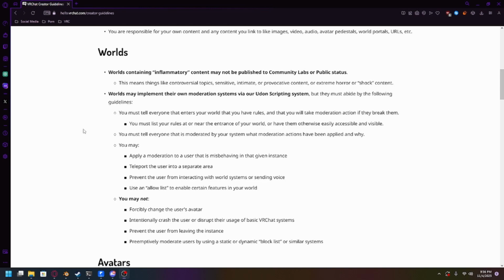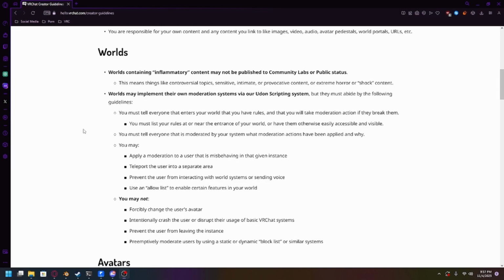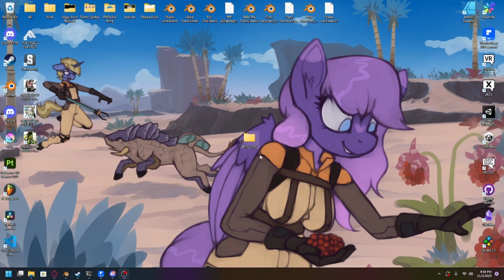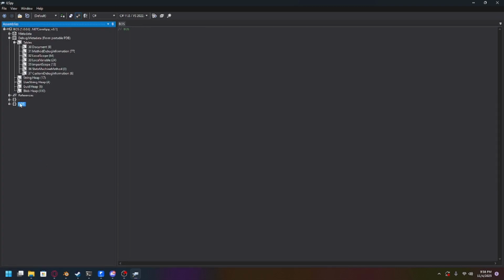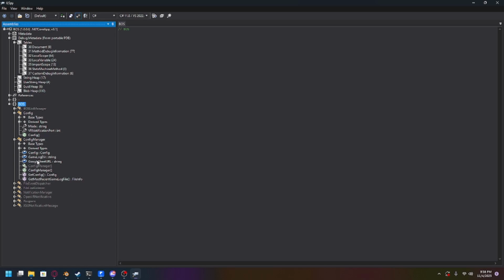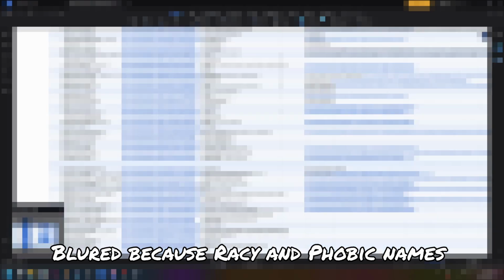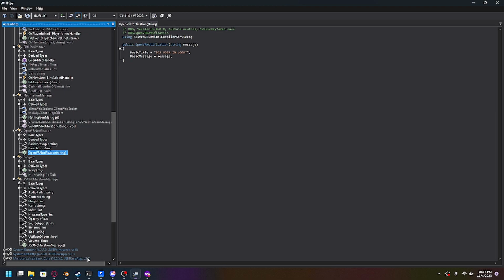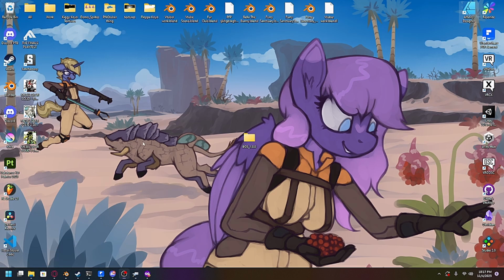VRChat | Furry Hideout Breaking Creator Guidelines Exposed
So this video is major Serious as im a fan of pyrocynical its time to do slop but this slop is ment informative and is ment to get something done as you may want to watch the full video

lets look at the terms of that single point in the Creator guidelines
"Preemptively moderate users by using a static or dynamic “block list” or similar systems"
Alright the first word the meaning of Preemptively is serving or intended to preempt or forestall of something
There is another Keyword Static meaning the list does not have to be attached to the panel or Udon what so ever the list is there its defined as a Ban on sight list witch would also be a block list for the world
And the fact that there is something like the Addon for BOS that informs them of BOS in the world as seen in the code block in the video with the Text literally saying "BOS {User} is in World" That is quite literally the line between static and Dynamic also there is something after it says Dynamic "or similar systems" That is a Similar System Its a Program that Automatically scans the player list from VRCX in that particular lobby and Automatically notifies if someone on that list is in the world so that the moderators of the world can Preemptively Put said User in the box

VRChat even Updated the TOS a while back like weeks ago with tupper saying "We went through and updated the guidelines to make them more clear (Those were written before I worked here)" So the Rules is pretty clear and its pretty clear that Furry hideout is breaking that rule

My background is art made by marsminer if you want to check out the art peice here is the link to that

Chapters
0:00 Intro (Laying the Context)
2:00 The Expose
10:08 Calling out VRChat for favoritism